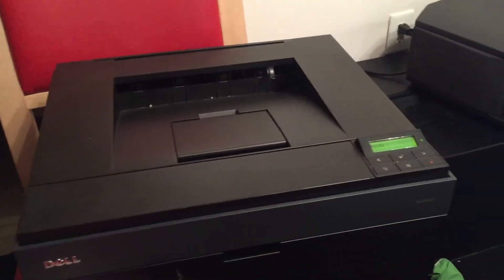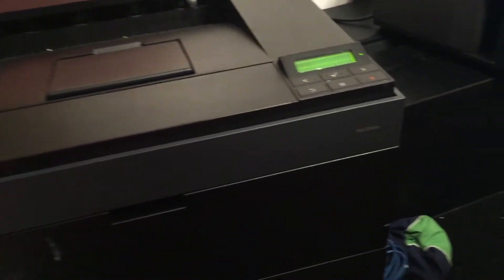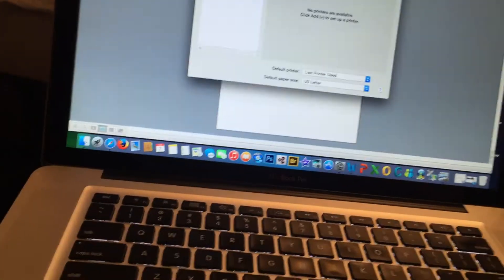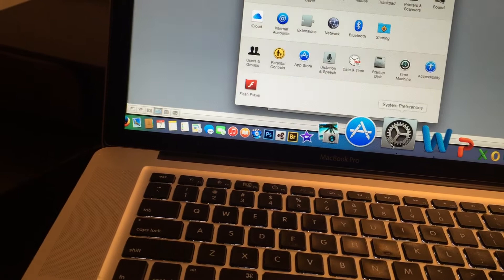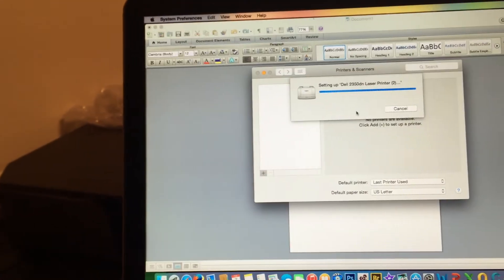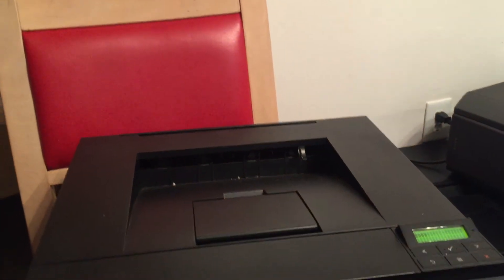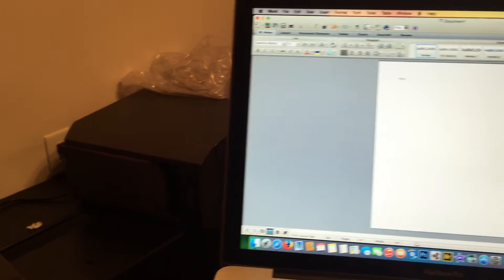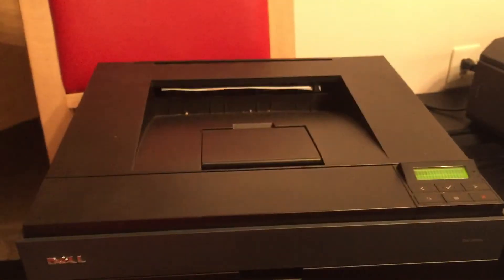Dell 2350dn Network installation for Mac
here is how to installation Dell 2350dn